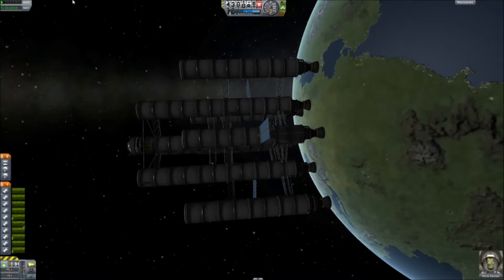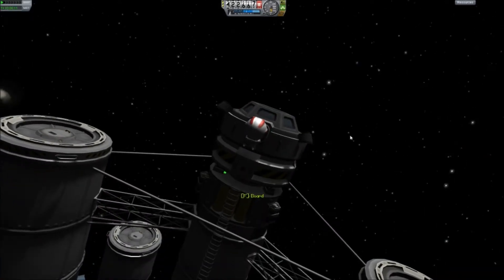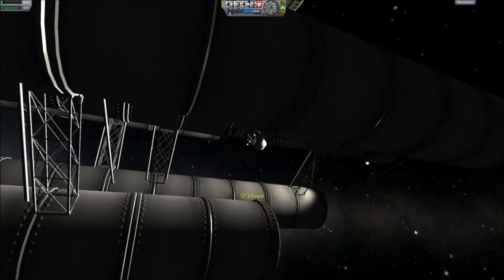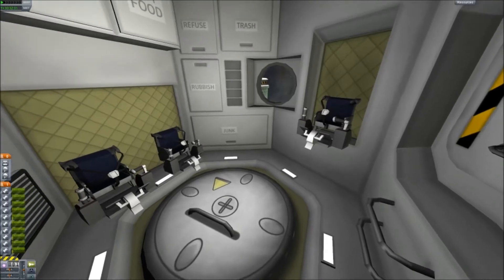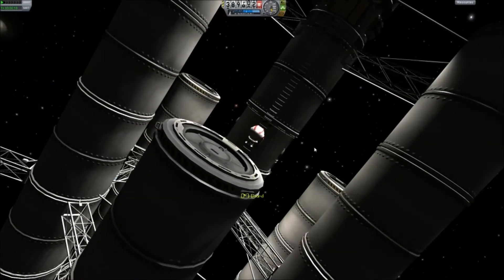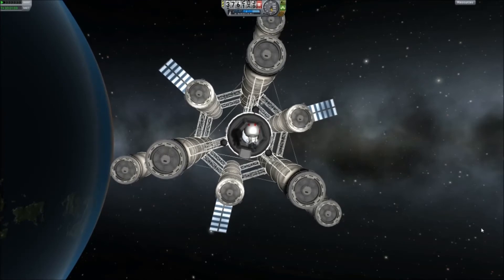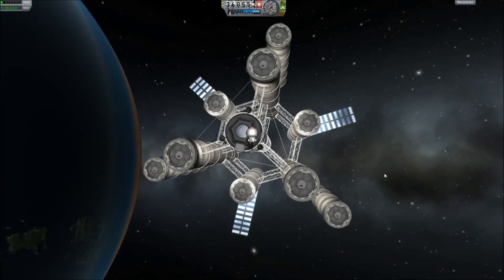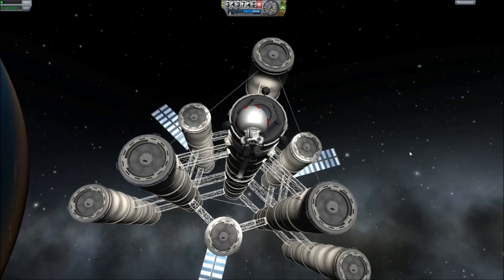Kerbal Space Program With Jonathan Ronlo EVA and the PDD10 Hitchhiker Storage Container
Jonathan And Ronlo explore the brand new as of update 0.21 PDD-10 Hitchhiker Storage Container interior and an EVA (Extra Vehicular Activity)
Recorded with Fraps
Played on an Alienware M17x R4